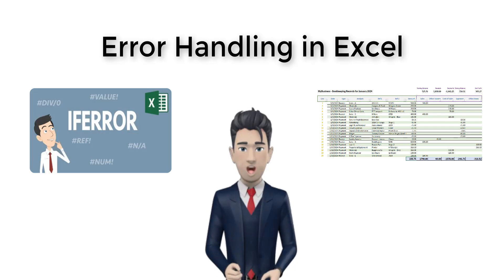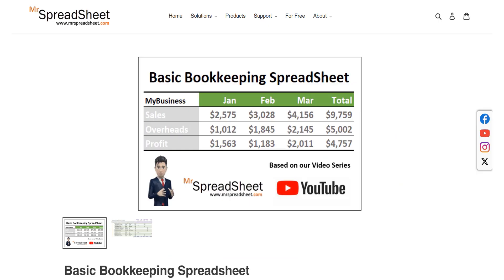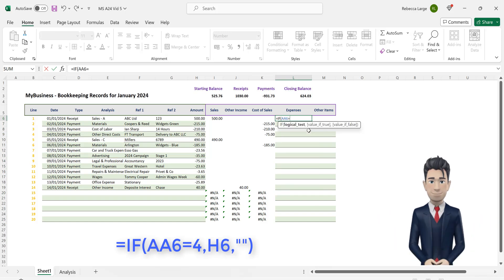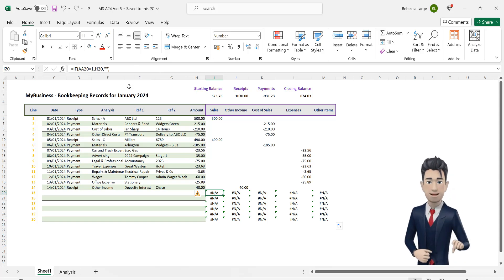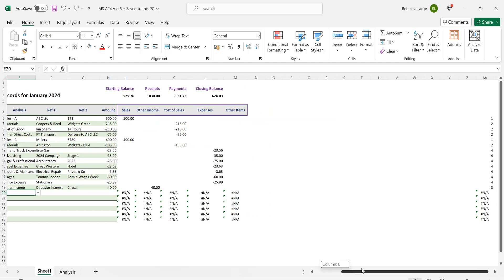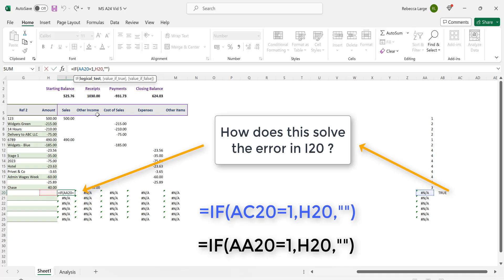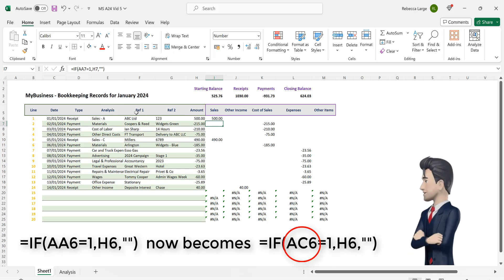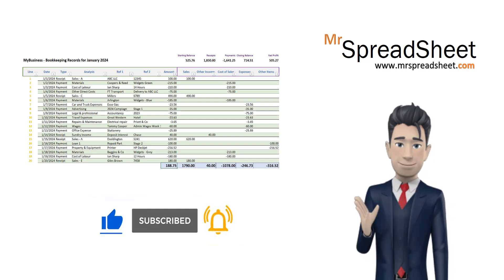Error handling in Excel - Basic techniques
Hello and WELCOME to the Mr.SpreadSheet YouTube Channel.

The design of our Basic Bookkeeping Spreadsheet is progressing nicely, however, some of our formulas are not working and are returning Error Messages.

In this, the 6th Video in our Basic Bookkeeping Spreadsheet Series we will both investigate and correct the errors in our work.

Error handling is a common occurrence when you are building spreadsheet applications and in this video we will introduce error handling techniques.

We hope that you enjoy watching.

The eight videos in this series can all be found in our Basic Bookkeeping Spreadsheet Playlist.

This resource is available Free of Charge enabling you to work through the various design stages at your own pace.

The eight videos comprise:

1. Bookkeeping Basics
2. Cash Accounting
3. Chart of Accounts
4. Bank Balances
5. Gross Profit
6. Error Handling
7. Income Statement
8. The Final Spreadsheet Template.

As usual we are offering viewers a FREE copy of the completed template.

Details on how to get this are shown during the course of the video presentation.

Many thanks